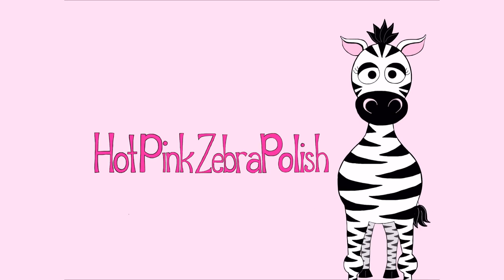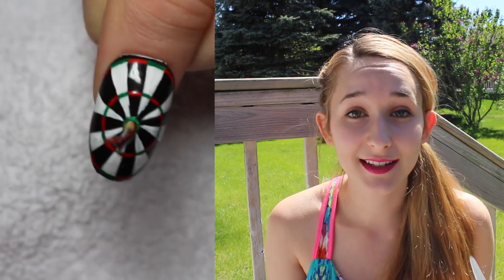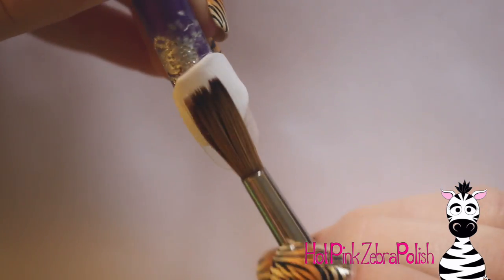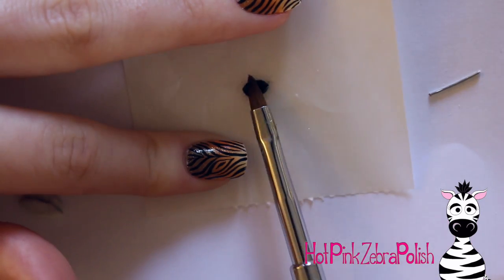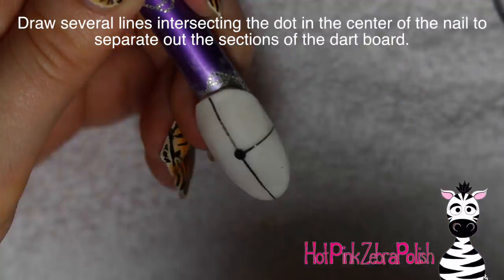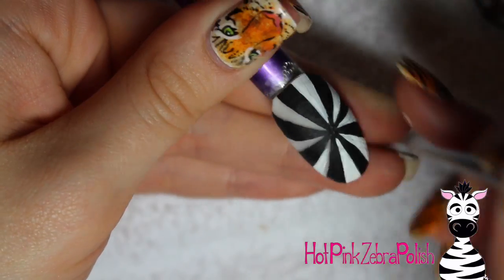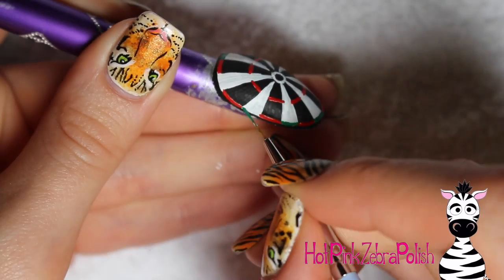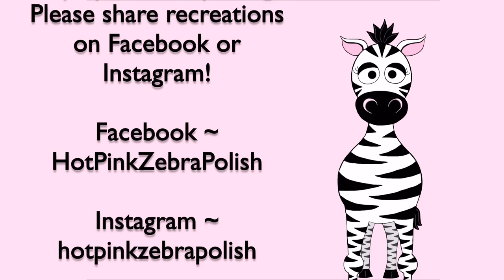4D Dart Board Acrylic Nail Art Tutorial | UV/LED Lamp Review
UV/LED Lamp ~

If you are as throwing/aim challenged as I am, I hope you get a little laugh out of this design :) It really is the perfect thing for me. I hope you like it too! Please share recreations on Facebook or Instagram! I would love to see them!